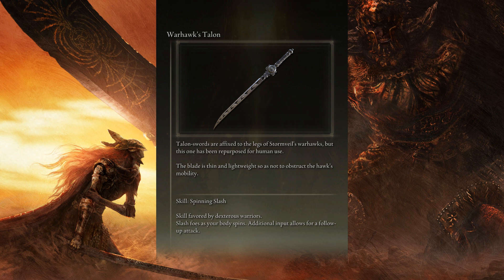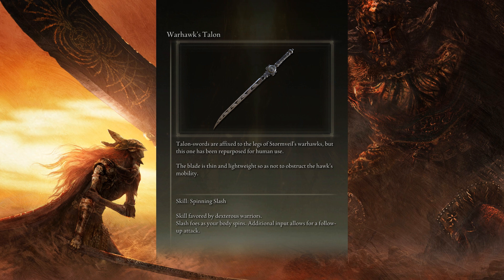Elden Ring Narrated Compendium - Warhawk’s Talon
Elden Ring Narrated Compendium

WARHAWK’S TALON

Talon-swords are affixed to the legs of Stormveil’s warhawks, but this one has been repurposed for human use.

The blade is thin and lightweight so as not to obstruct the hawk’s mobility.

Skill: Spinning Slash

Skill favored by dexterous warriors. Slash foes as your body spins. Additional input allows for a follow-up attack.